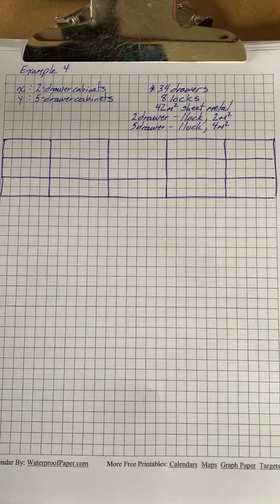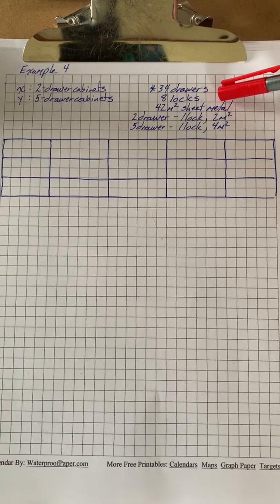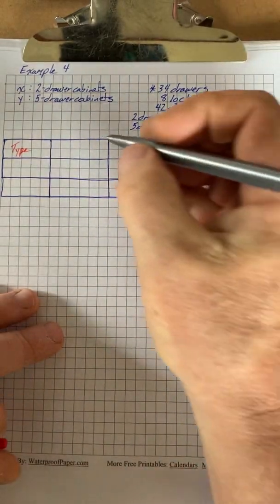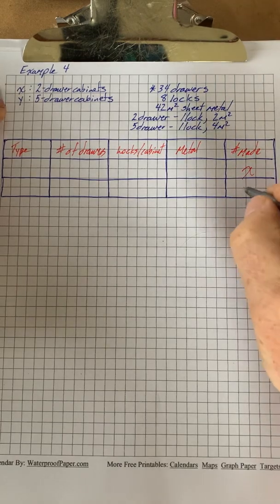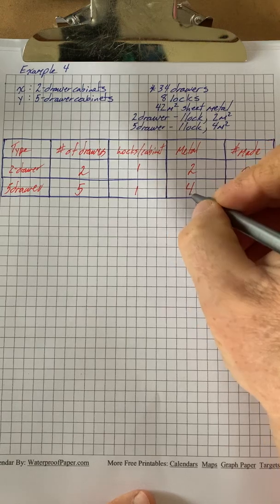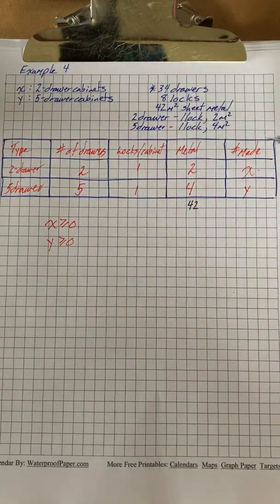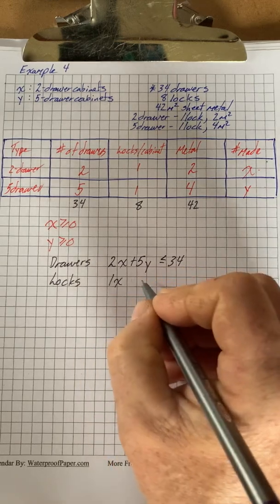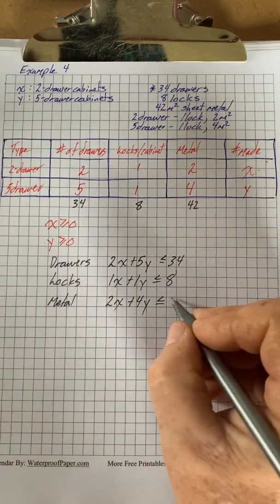Chapter 29 Example 4